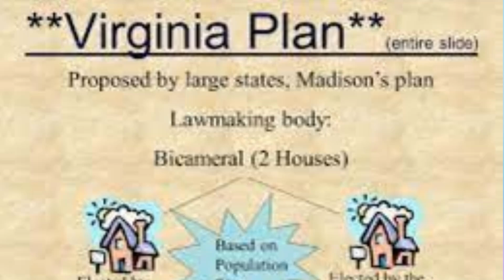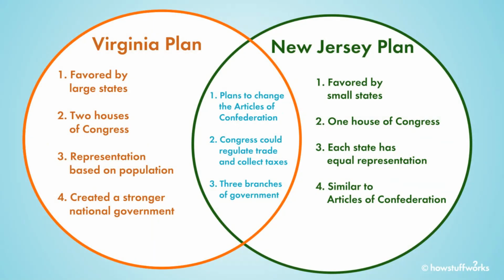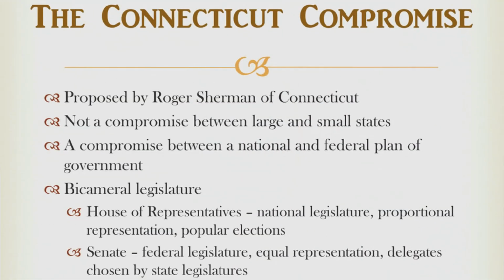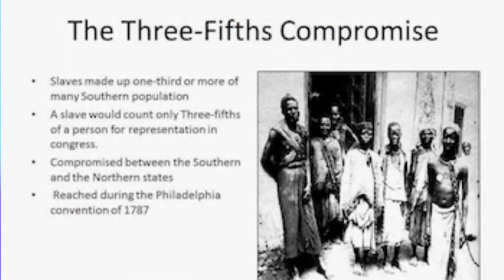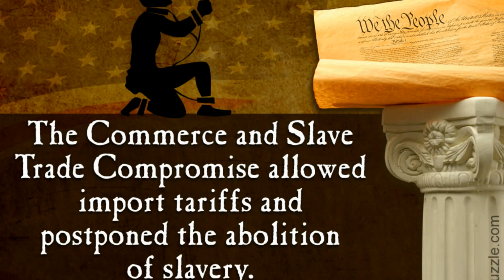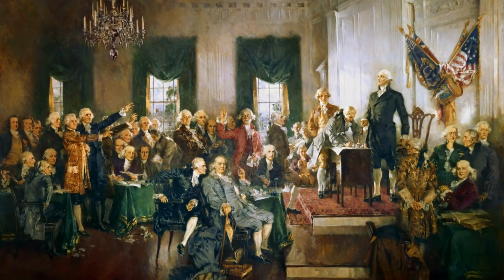Drafting a Constitution - Nutshelled Early American History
A short summary of the Constitutional Convention and the compromises.

This video aligns with American History: myWorld Interactive Beginnings to 1877 Middle Grades - Topic 4, Lesson 2.

Feel free to assign this fill-in-the-blanks worksheet that goes along with this video.